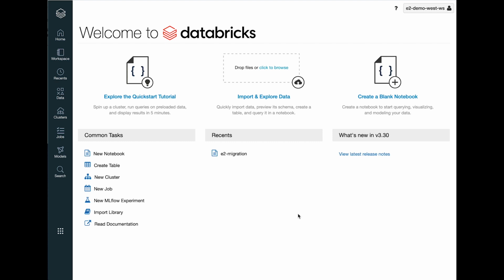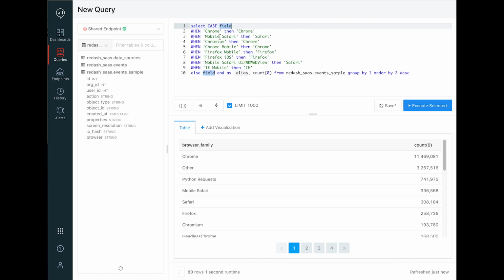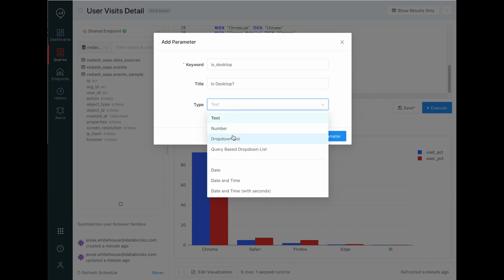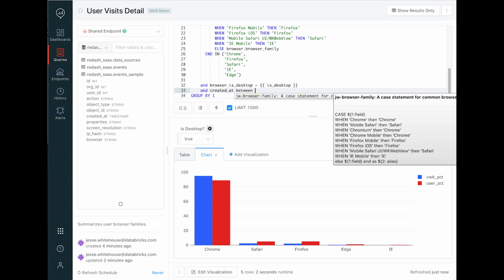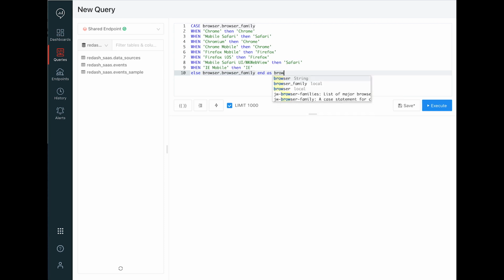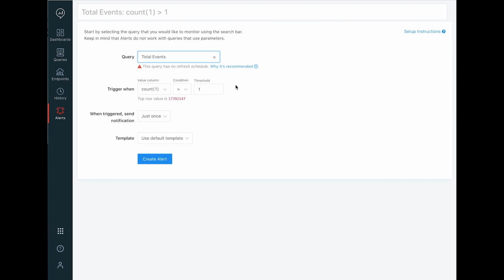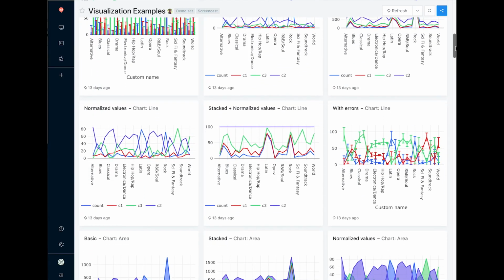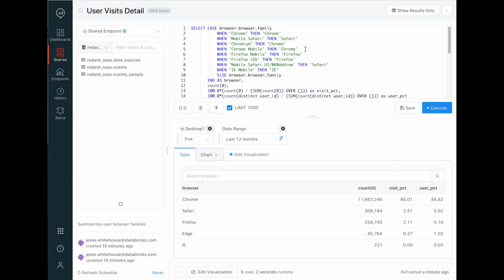Running BI and Analytics on the Data Lake with Databricks' SQL Analytics service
This talk gives a brief overview with a demo of how you can use the new SQL Analytics service to query and visualize data in your data lake using a SQL-native interface. SQL Analytics allows you to achieve data warehousing performance at data lake economics for up to 9x better price/performance for SQL workloads than traditional cloud data warehouses. With the service, you can share query insights through rich visualizations and drag-and-drop dashboards with automatic alerting for important changes in your data. Additionally, SQL Analytics easily integrates with your existing BI tools, like Tableau and Microsoft Power BI, to allow you to analyze your most complete and recent data using the tools and processes you already have in place.